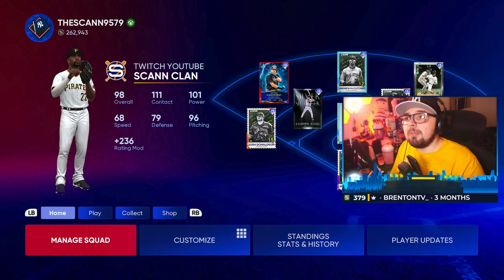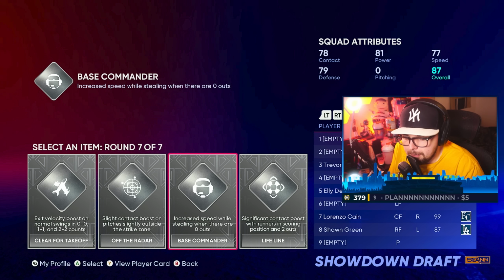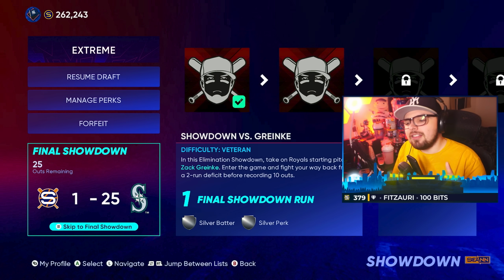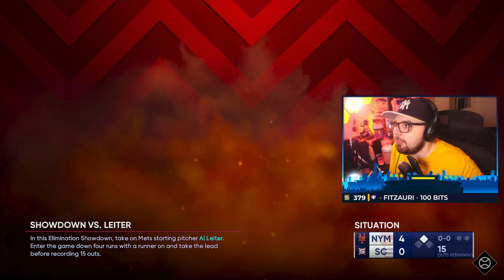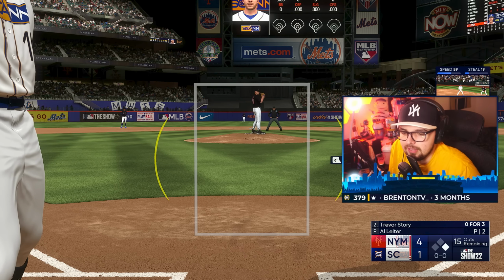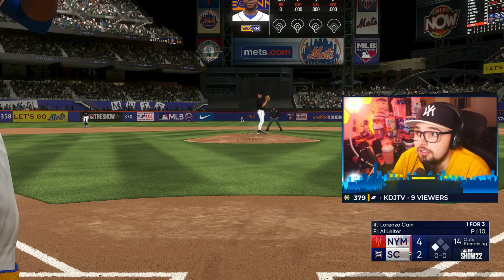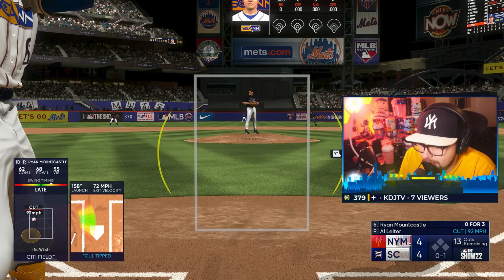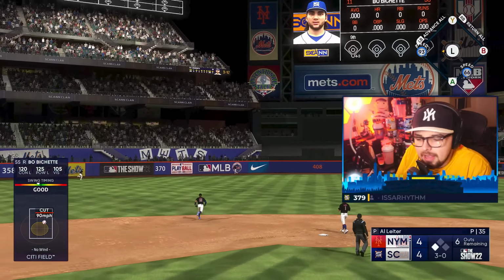Is THIS Showdown Method GAME BREAKING? - Try THIS To Complete Showdown Extreme!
Today, we take a try at some CHEESY Showdown methods, and hopefully see if they are good to try! This could be GREAT for those struggling on the Extreme Showdown in the Extreme Program!

♦ Use code SCANN when signing up with Underdog Fantasy to have your first deposit matched up to $100!

♦ I use the Green Precision Rings! Check them out here:
Green (Soft)
Purple (Medium)
Black (Hard)

♦ I use these KontrolFreek Thumbsticks!

♦ Here's my Cheat Sheet spreadsheet with all my tips on the game!

Here are some other MLB The Show videos you'd likely enjoy!